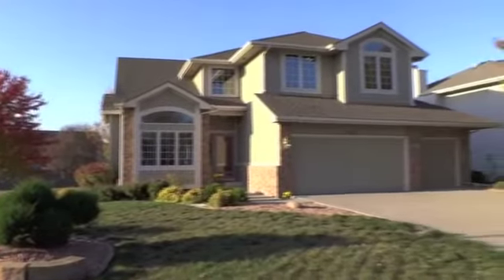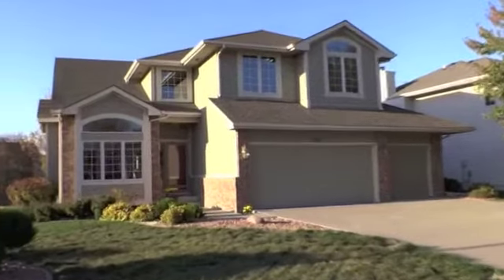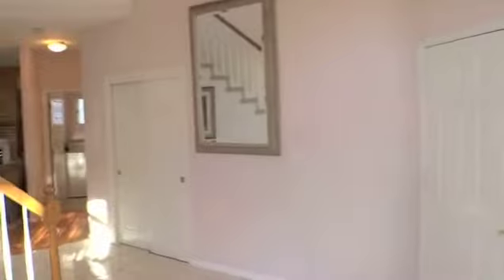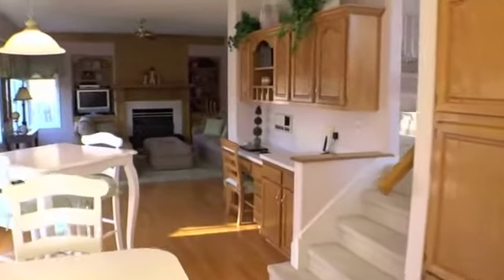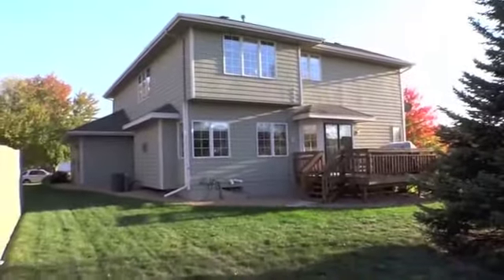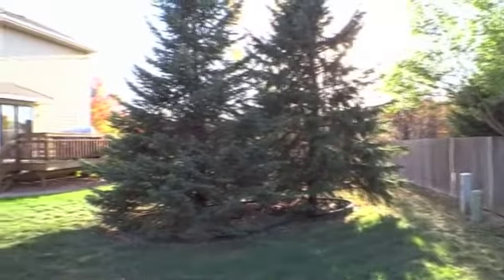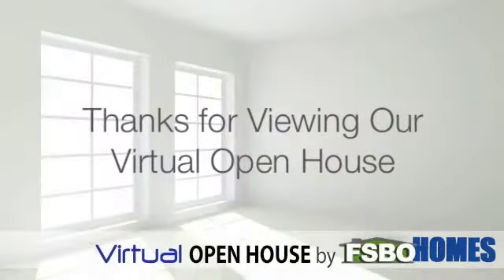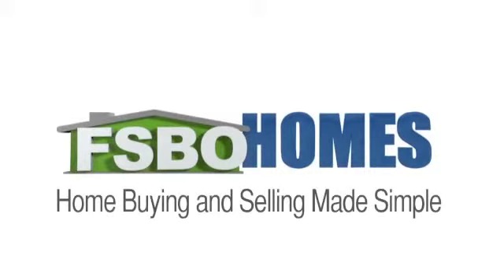1382 NW 122nd Street, Clive, IA - Home for Sale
- Gorgeous two story home with 3 stall garage and concrete driveway. The home sits on a corner lot and has great curb appeal. Tiled entry, stunning architectural design with 20 ft ceilings, an open staircase and an upper level balcony that overlooks the main living area. Eat-in kitchen has tiled flooring, beautiful oak cabinetry, a large breakfast bar, built-in desk, second staircase to upper level. Warm family room decor features hardwood floors and a gas fireplace. Main level also has a laundry/mud room and half bath. The upper level master bedroom features a coved ceiling, an enormous walk-in closet and an attached master bath with dual sinks, a whirlpool tub, and glass shower. Just off the balcony is a den or possible bedroom with french doors. Two additional bedrooms and another full bath complete the upper level. Out back is a large deck that overlooks a professionally landscaped backyard with mature trees and an invisible fence.